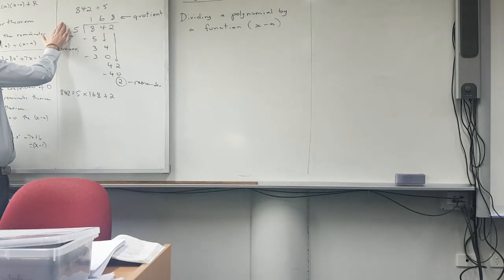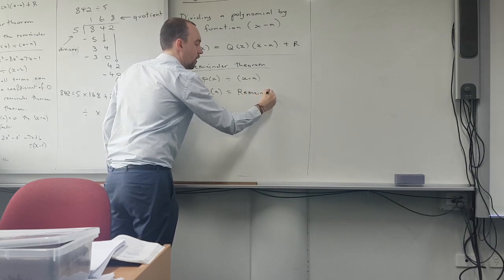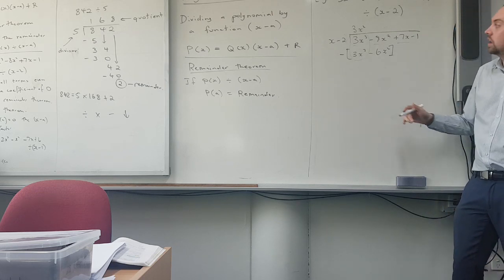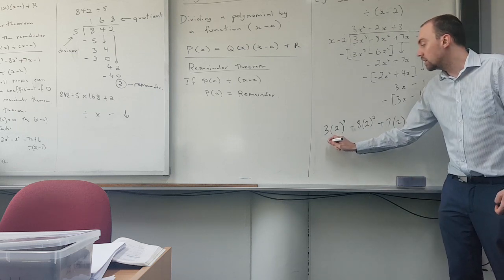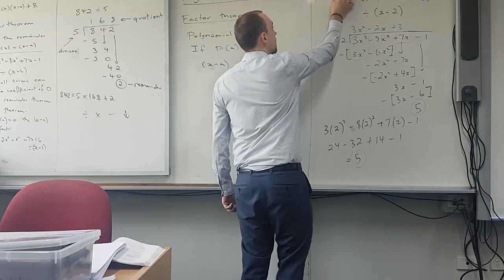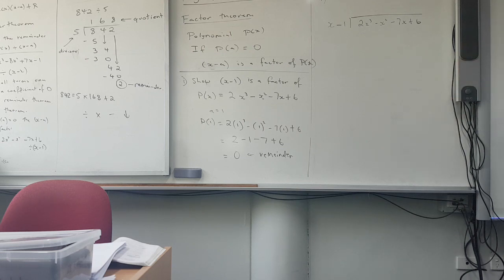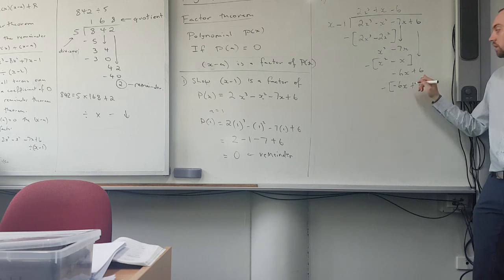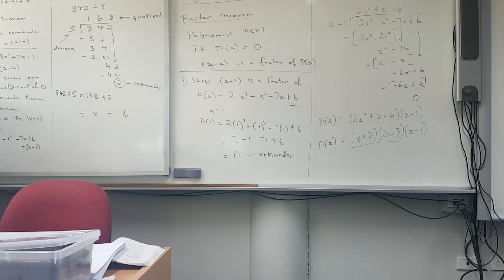Polynomial Factorisation.mp4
Still working out the kinks here. The camera slightly zoomed when I clicked record so the top of the board is cut off. It doesn't take too much away from the video. The far left hand side of the board was purely for my benefit.

We worked through polynomial factorisation in a couple examples.
We discussed the formula P(x) = Q(x)(x-a) + R
This led to The Remainder Theorem
If P(x) is divided by (x-a) then P(a) = Remainder
And then The Factor Theorem
If P(a) = 0 then (x-a) is a factor

Constructive criticisms are welcome. Be kind.